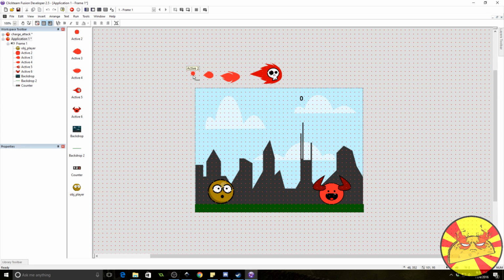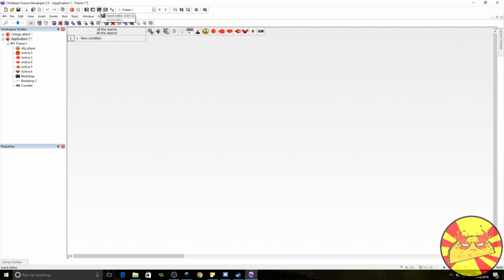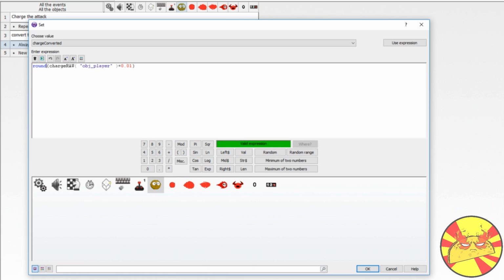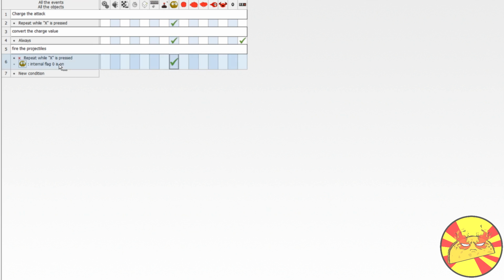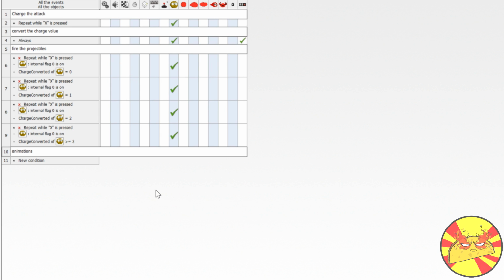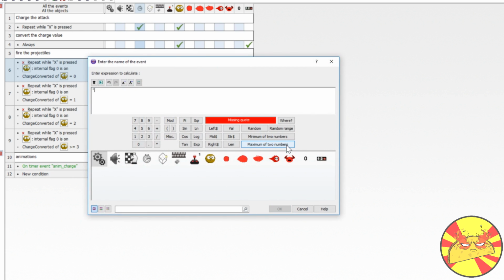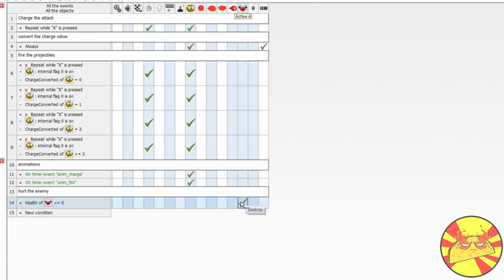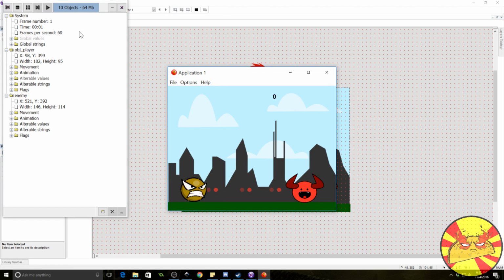Charge Up Attack Tutorial - Clickteam Fusion 2.5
Learn how to hold a button and charge up a powerful attack in this tutorial for Clickteam Fusion. Ever play Mega Man? Well, it's a bit like that, only better because it involves splitting fireballs and not shooting pixelated bullets out of your hands.

-=Music=-